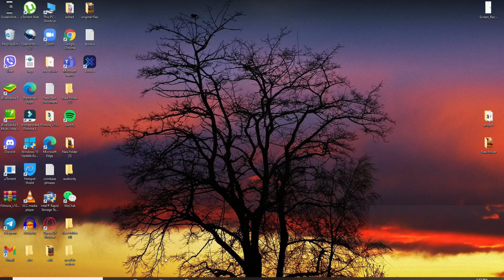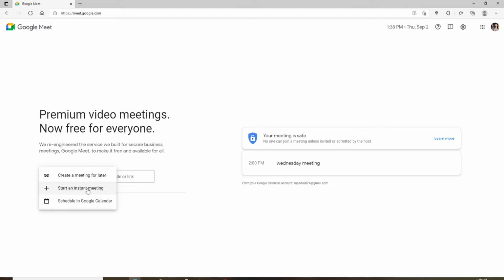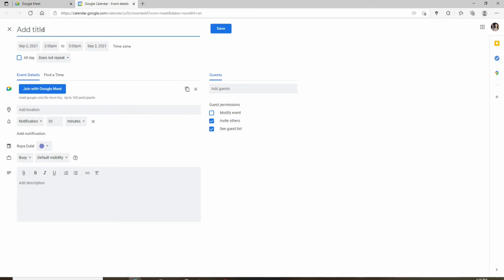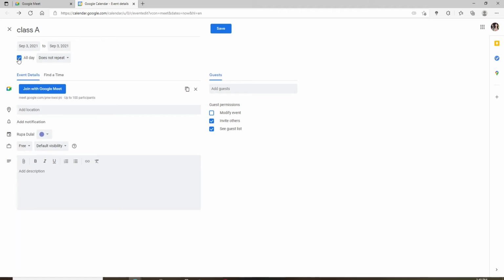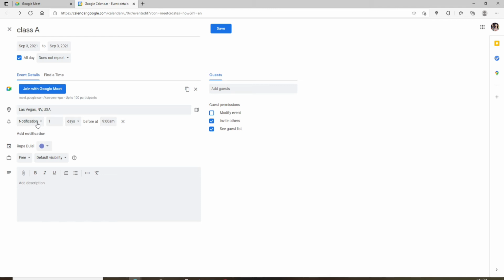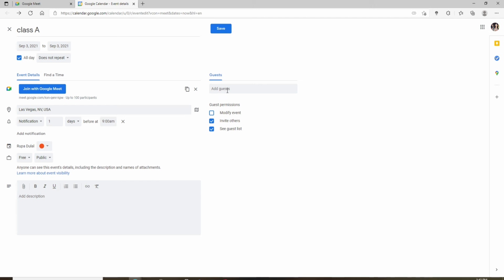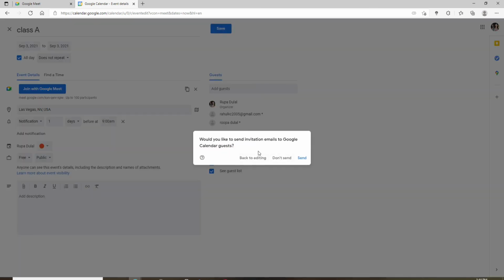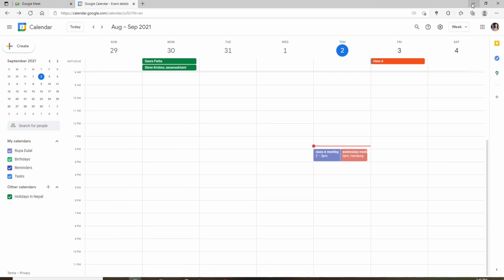How To Schedule a Meeting on Google Meet | Google Meet Tutorial